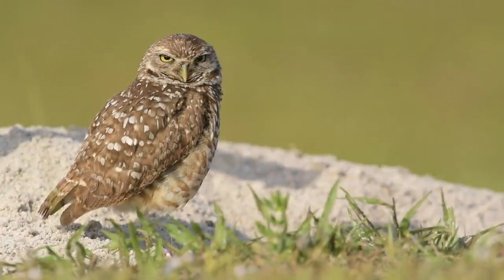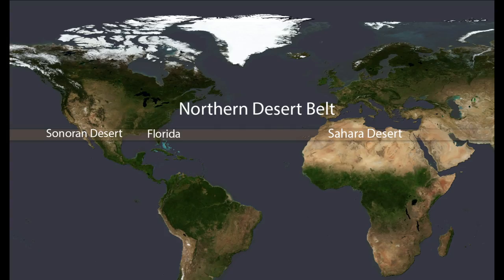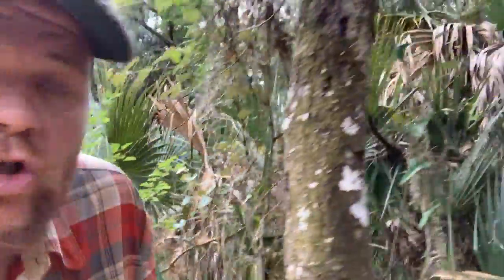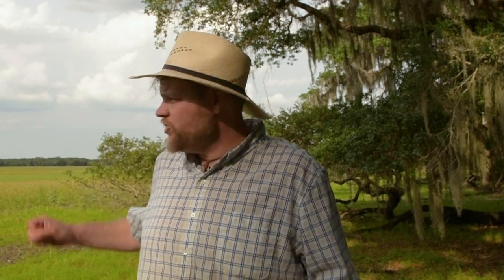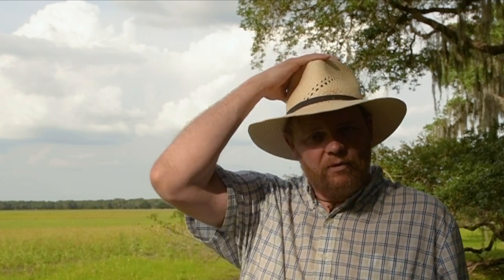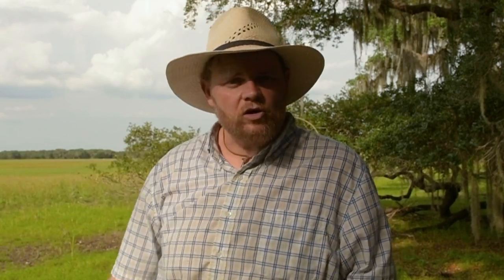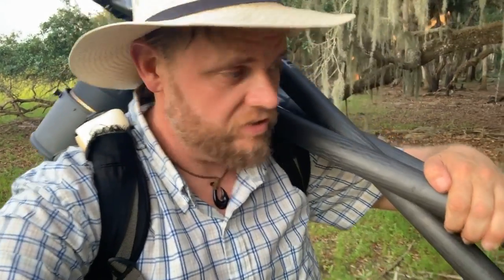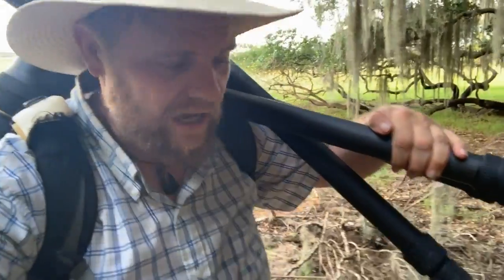Epic Florida Adventure | Bird Photography | PhotoWILD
PhotoWILD Magazine

Wildlife photography along the Gulf Coast of Florida is an excersise in superlatives. This is a landscape of deep beauty and mystery. Ancient live oaks drip with Spanish moss amidst sable and cabbage palms. There are places here that still hold the same look and feel and species that conquistadors saw when they first step foot on this sandy loam.

Then there are the birds. My god, the birds.

I spent two weeks in Florida at the begining of April. One of which was to lead my annual bird photography workshop here. The other was to explore and photograph and film. This video is the culmination of the latter. Florida sandhill cranes, Osceola turkey, barred owls, whitetail deer, alligators, and so much more.

I live on the doorstep of Yellowstone National Park. I travel to far flung places range from Alaska to the Amazon. And still, the Gulf Coast of Florida is one of my absolute favorite places in the world to photograph in the spring.